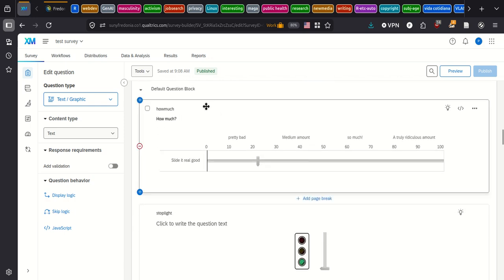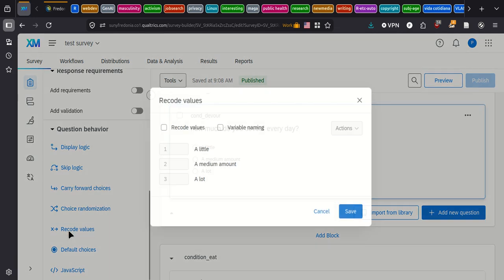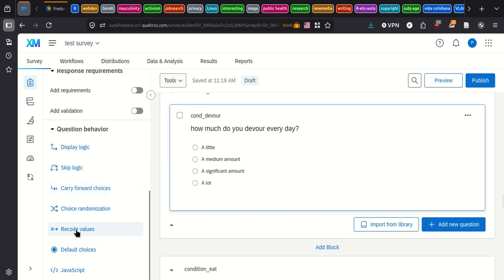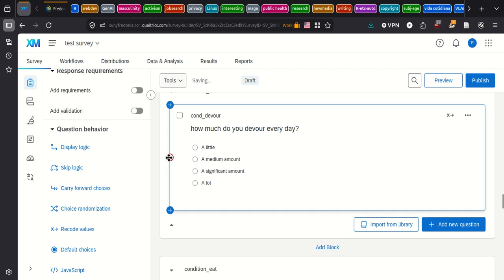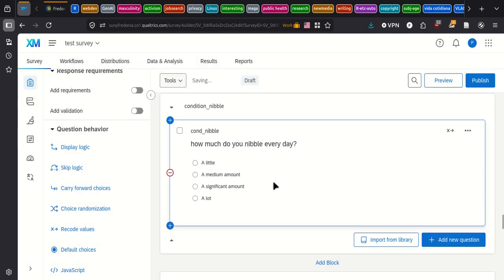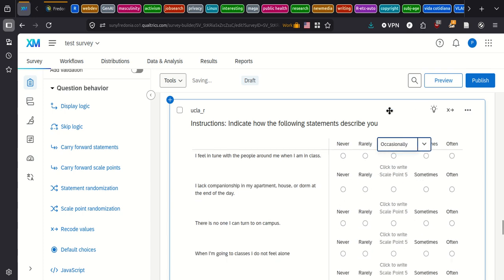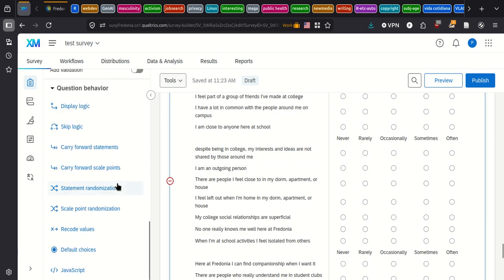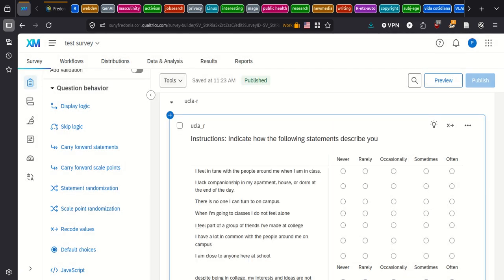Recoding values in Qualtrics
How to recode values in the Qualtrics survey platform